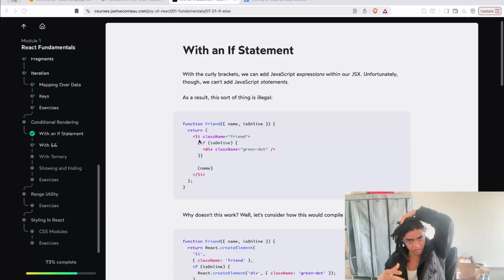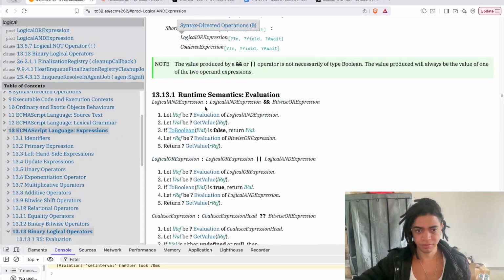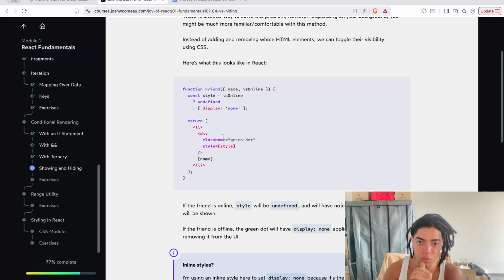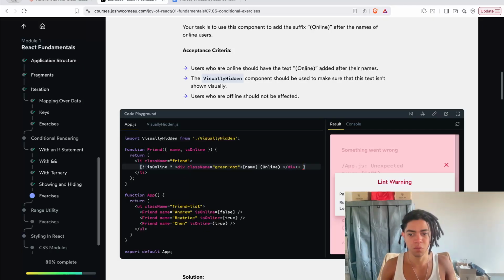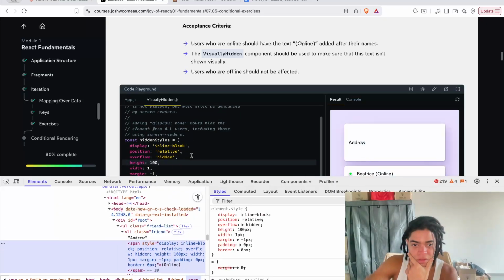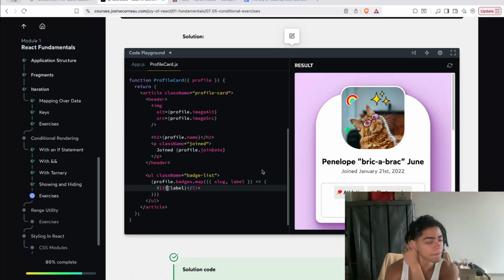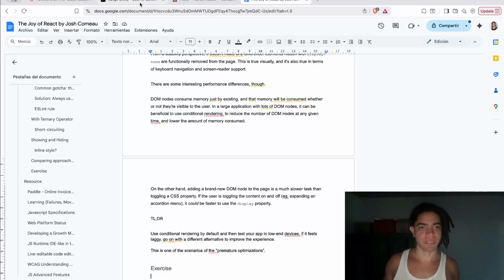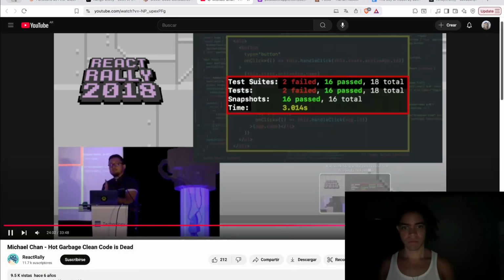The Joy of React: if , && and ? for conditional rendering and it's caveats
Expression like && and ? are useful when you need to think like :
- Hey I want to render only this, like an only if ( && )
- For if/else statements we go with ?

It's important to understand TYPE COERSION and get yourself familiar with it.